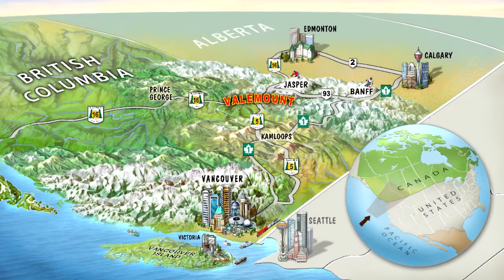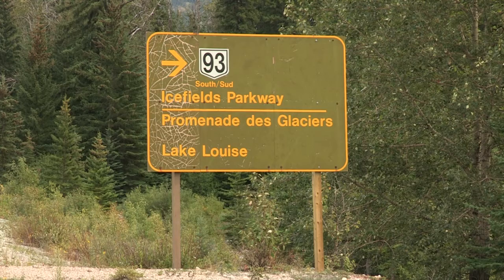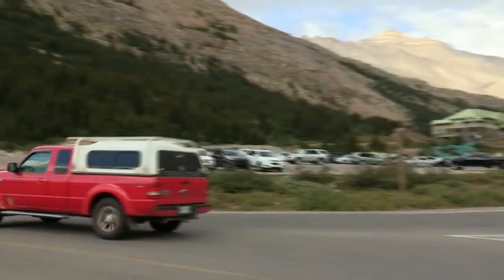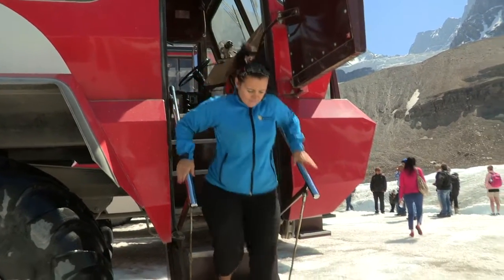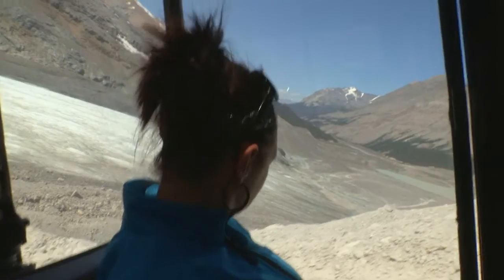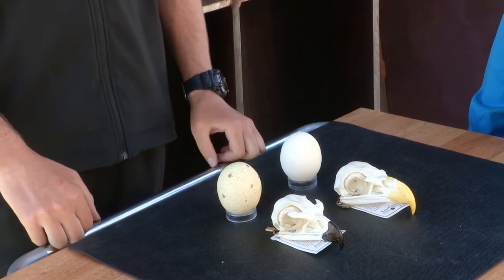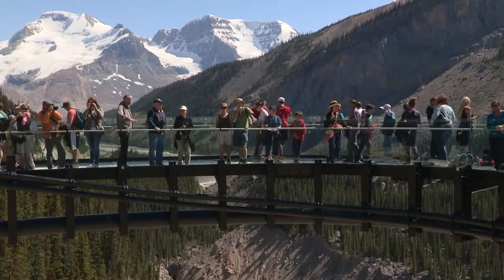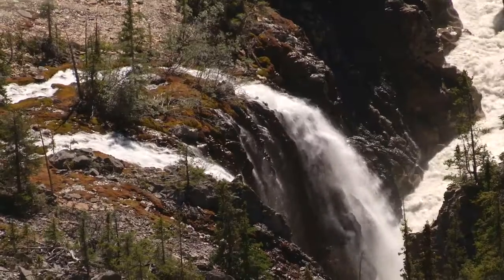Discover Valemount - Episode 7: Jasper National Park from Valemount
Join Discover Valemount Host Jennifer Robinson, Marketing Coordinator of Tourism Valemount, as she explores Valemount and area tourism destinations and attractions.  On this adventure, Jennifer uses Valemount as a base to explore two exciting attractions in Jasper National Park: the Columbia Icefield Glacier Adventure, and the Glacier Skywalk Adventure.  Cinematography and editing by Gord Peters, VCTV.  A co-production of VCTV (Valemount Community Television) and Tourism Valemount.  Valemount, British Columbia, Canada.